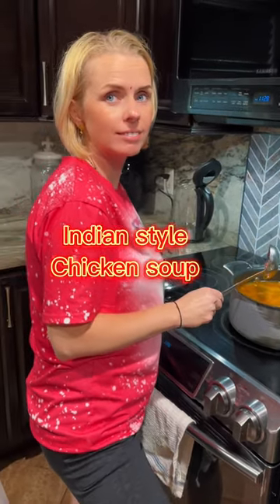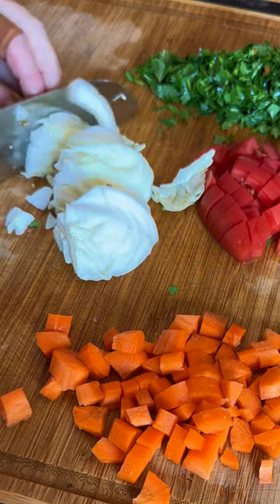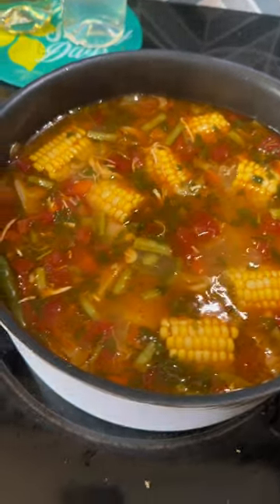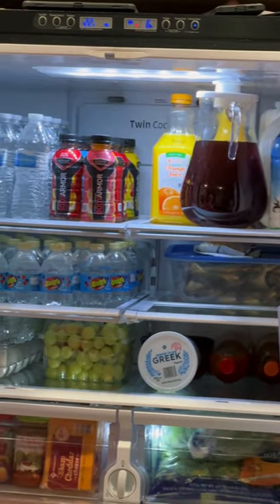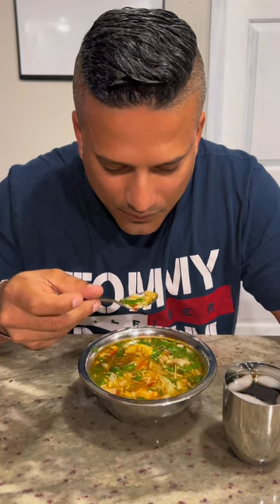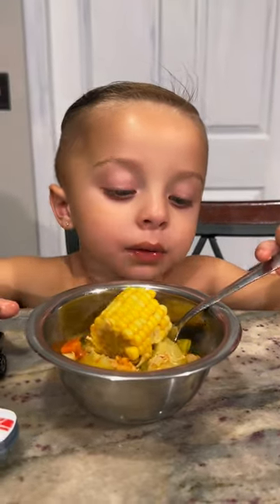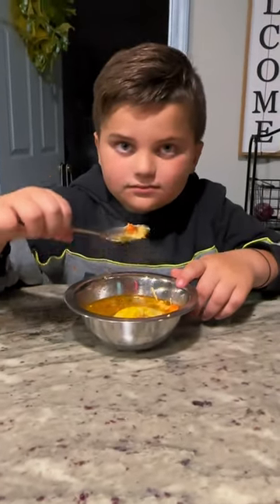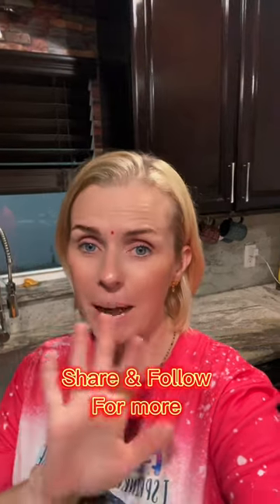American bhabhi makes Indian style chicken soup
Tonight I make Indian style chicken soup.